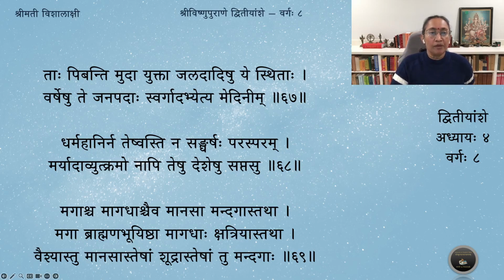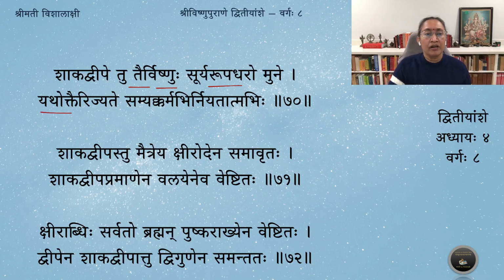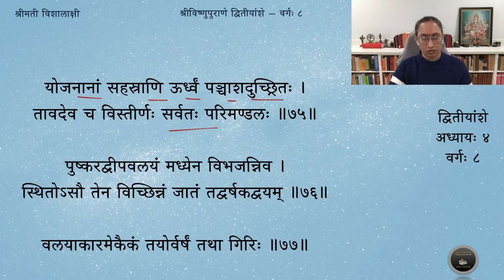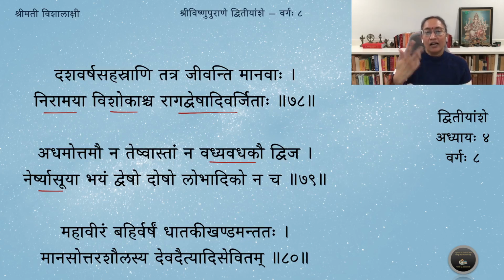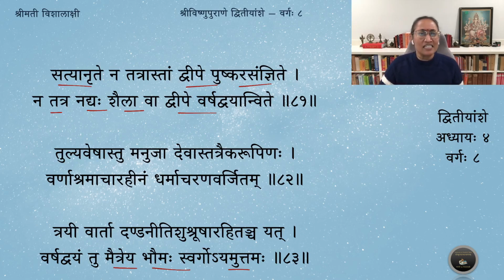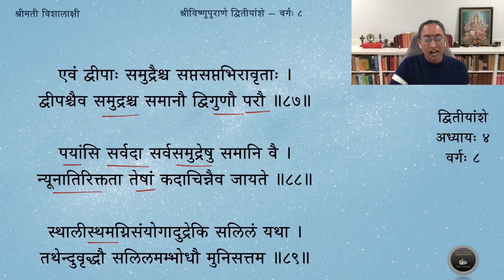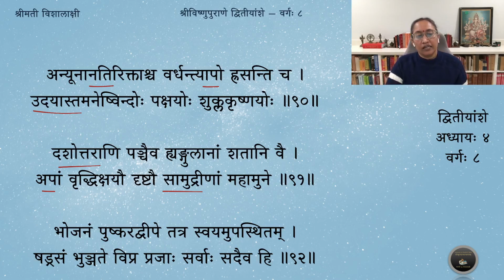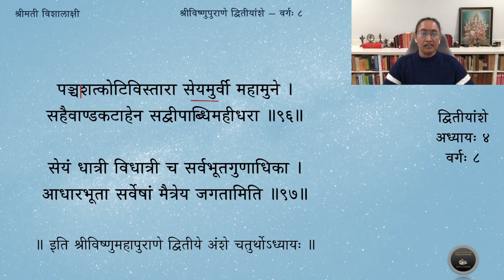Vishnupurana (English) — Amsa 2 — Adhyaya 4 — Slokas 67-97 — Session 8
The Vishnu Purana is one of the eighteen Mahapuranas, and it primarily focuses on the teachings about Lord Vishnu. The text is believed to have been composed between the 3rd and 5th centuries CE, and it consists of six parts, or amshas, each of which contains several chapters. It is believed to have been said Saga Parāśara

Viṣṇupurāṇa - Amśa 2 - Session 8
चतुर्थाध्याये श्लोकाः ६७ - ९७

ताः पिबन्ति मुदा युक्ता जलदादिषु ये स्थिताः ।
वर्षेषु ते जनपदाः स्वर्गादभ्येत्य मेदिनीम् ॥६७॥
धर्महानिर्न तेष्वस्ति न सङ्घर्षः परस्परम् ।
मर्यादाव्युत्क्रमो नापि तेषु देशेषु सप्तसु ॥६८॥
मगाश्च मागधाश्चैव मानसा मन्दगास्तथा ।
मगा ब्राह्मणभूयिष्ठा मागधाः क्षत्रियास्तथा ।
वैश्यास्तु मानसास्तेषां शूद्रास्तेषां तु मन्दगाः ॥६९॥
शाकद्वीपे तु तैर्विष्णुः सूर्यरूपधरो मुने ।
यथोक्तैरिज्यते सम्यक्कर्मभिर्नियतात्मभिः ॥७०॥
शाकद्वीपस्तु मैत्रेय क्षीरोदेन समावृतः ।
शाकद्वीपप्रमाणेन वलयेनेव वेष्टितः ॥७१॥
क्षीराब्धिः सर्वतो ब्रह्मन् पुष्कराख्येन वेष्टितः ।
द्वीपेन शाकद्वीपात्तु द्विगुणेन समन्ततः ॥७२॥
पुष्करे सवनस्यापि महावीरोऽभवत् सुतः ।
धातकिश्च तयोस्तत्र द्वे वर्षे नामचिह्निते ।
महावीरं तथैवान्यद्धातकीखण्डसंज्ञितम् ॥७३॥
एकश्चात्र महाभाग प्रख्यातो वर्षपर्वतः ।
मानसोत्तरसंज्ञो वै मध्यतो वलयाकृतिः ॥७४॥
योजनानां सहस्राणि ऊर्ध्वं पञ्चाशदुच्छ्रितः ।
तावदेव च विस्तीर्णः सर्वतः परिमण्डलः ॥७५॥
पुष्करद्वीपवलयं मध्येन विभजन्निव ।
स्थितोऽसौ तेन विच्छिन्नं जातं तद्वर्षकद्वयम् ॥७६॥
वलयाकारमेकैकं तयोर्वर्षं तथा गिरिः ॥७७॥
दशवर्षसहस्राणि तत्र जीवन्ति मानवाः ।
निरामया विशोकाश्च रागद्वेषादिवर्जिताः ॥७८॥
अधमोत्तमौ न तेष्वास्तां न वध्यवधकौ द्विज ।
नेर्ष्यासूया भयं द्वेषो दोषो लोभादिको न च ॥७९॥
महावीरं बहिर्वर्षं धातकीखण्डमन्ततः ।
मानसोत्तरशौलस्य देवदैत्यादिसेवितम् ॥८०॥
सत्यानृते न तत्रास्तां द्वीपे पुष्करसंज्ञिते ।
न तत्र नद्यः शैला वा द्वीपे वर्षद्वयान्विते ॥८१॥
तुल्यवेषास्तु मनुजा देवास्तत्रैकरूपिणः ।
वर्णाश्रमाचारहीनं धर्माचरणवर्जितम् ॥८२॥
त्रयी वार्ता दण्डनीतिशुश्रूषारहितञ्च यत् ।
वर्षद्वयं तु मैत्रेय भौमः स्वर्गोऽयमुत्तमः ॥८३॥
सर्वर्तुसुखदः कालो जरारोगादिवर्जितः ।
धातकीखण्डसंज्ञेऽथ महावीरे च वै मुने ॥८४॥
न्यग्रोधः पुष्करद्वीपे ब्रह्मणः स्थानमुत्तमम् ।
तस्मिन्निवसति ब्रह्मा पूज्यमानः सुरासुरैः ॥८५॥
स्वादूदकेनोदधिना पुष्करः परिवेष्टितः ।
समेन पुष्करस्यैव विस्तारान्मण्डलं तथा ॥८६॥
एवं द्वीपाः समुद्रैश्च सप्तसप्तभिरावृताः ।
द्वीपश्चैव समुद्रश्च समानौ द्विगुणौ परौ ॥८७॥
पयांसि सर्वदा सर्वसमुद्रेषु समानि वै ।
न्यूनातिरिक्तता तेषां कदाचिन्नैव जायते ॥८८॥
स्थालीस्थमग्निसंयोगादुद्रेकि सलिलं यथा ।
तथेन्दुवृद्धौ सलिलमम्भोधौ मुनिसत्तम ॥८९॥
अन्यूनानतिरिक्ताश्च वर्धन्त्यापो ह्रसन्ति च ।
उदयास्तमनेष्विन्दोः पक्षयोः शुक्लकृष्णयोः ॥९०॥
दशोत्तराणि पञ्चैव ह्यङ्गुलानां शतानि वै ।
अपां वृद्धिक्षयौ दृष्टौ सामुद्रीणां महामुने ॥९१॥
भोजनं पुष्करद्वीपे तत्र स्वयमुपस्थितम् ।
षड्रसं भुञ्जते विप्र प्रजाः सर्वाः सदैव हि ॥९२॥
स्वादूदकस्य परितो दृश्यतेऽलोकसंस्थितिः ।
द्विगुणा काञ्चनी भूमिः सर्वजन्तुविवर्जिता ॥९३॥
लोकालोकस्ततः शैलो योजनायुतविस्तृतः ।
उच्छ्रायेणापि तावन्ति सहस्राण्यचलो हि सः ॥९४॥
ततस्तमः समावृत्य तं शैलं सर्वतः स्थितम् ।
तमश्चाण्डकटाहेन समन्तात् परिवेष्टितम् ॥९५॥
पञ्चाशत्कोटिविस्तारा सेयमुर्वी महामुने ।
सहैवाण्डकटाहेन सद्वीपाब्धिमहीधरा ॥९६॥
सेयं धात्री विधात्री च सर्वभूतगुणाधिका ।
आधारभूता सर्वेषां मैत्रेय जगतामिति ॥९७॥

॥ इति श्रीविष्णुमहापुराणे द्वितीये अंशे चतुर्थोऽध्यायः ॥